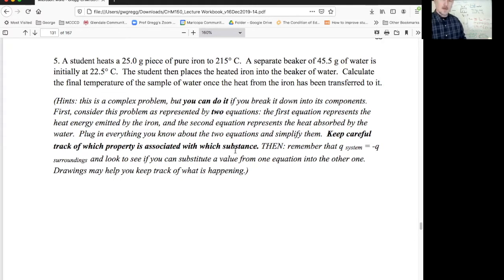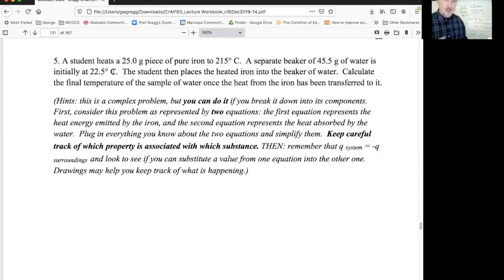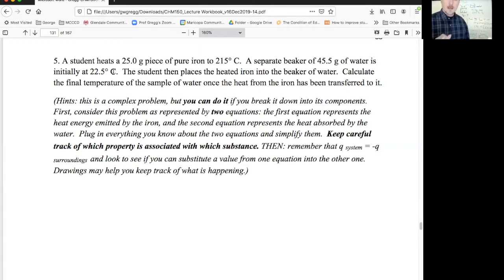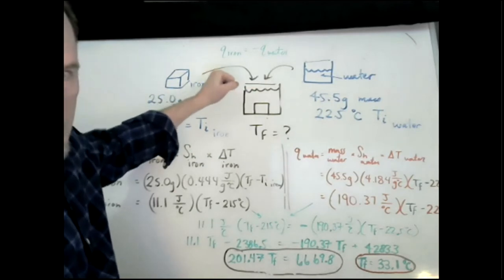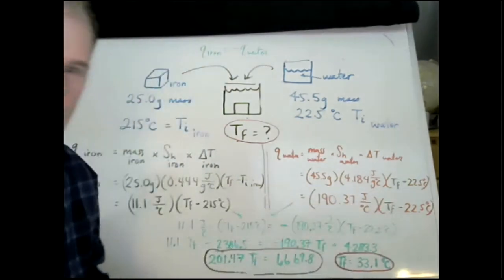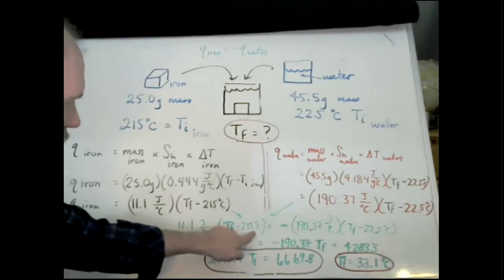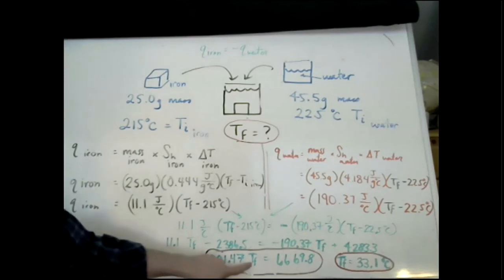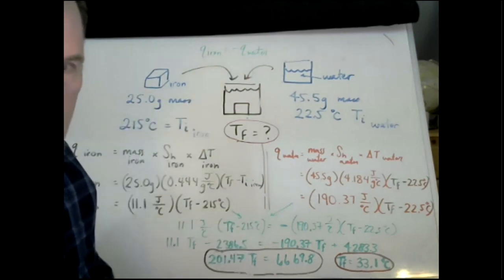Ch9 Supplemental -- Complex Calorimetry & Practice Problem 5 (15m57s)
This video offers a walk-through of how to solve the Practice Problem #5 at the end of Chapter 9 in the Lecture Workbook.

Please note that it is one of the more challenging forms of calorimetry problem you might see, but the three main issues for most students are: (1) recognizing that this is a system vs surroundings issue, requiring a separate calorimetry equation for two substances, (2) recognizing that they can take advantage of the relationship "q system = - q surroundings", and (3) carefully following through the algebra required to set one equation equal to the other, and then solve for the remaining variable.

This kind of two-equation calculation is quite common in the more advanced thermochemistry that you might encounter in your second semester of General Chemistry when dealing with heat exchange between system and surroundings.